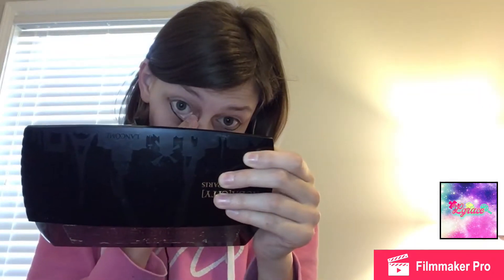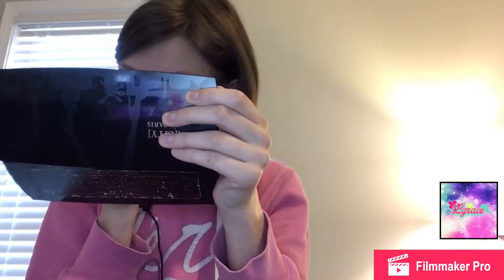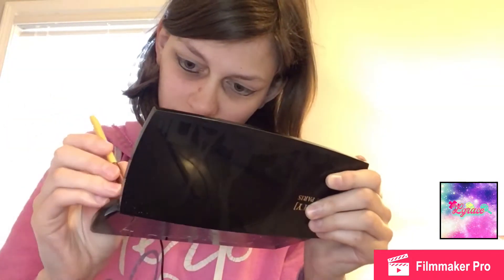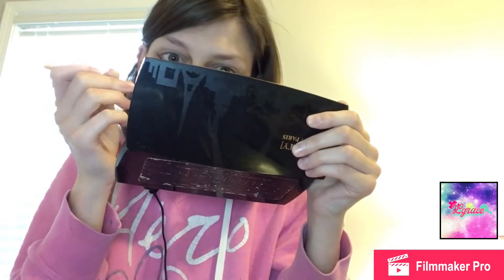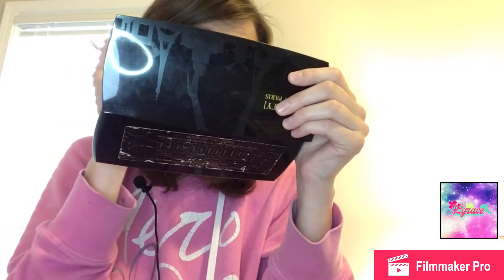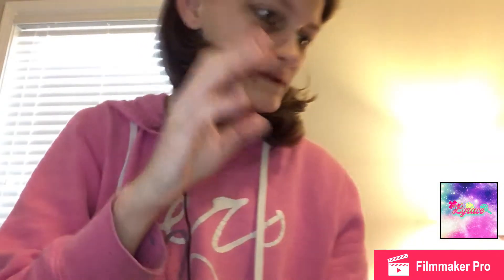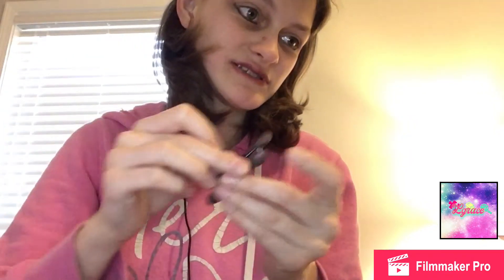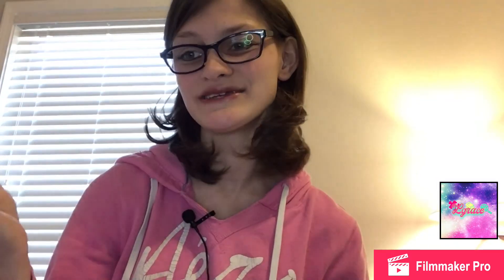bratz makeup challenge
i attempt the bratz makeup challenge with yasmin as my inspiration and give a birthday shout-out to some old friends.